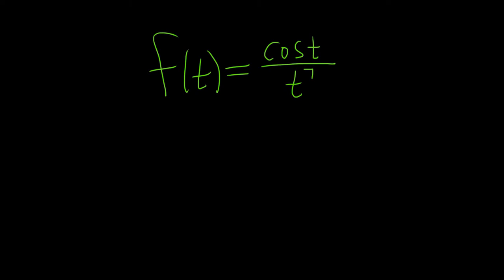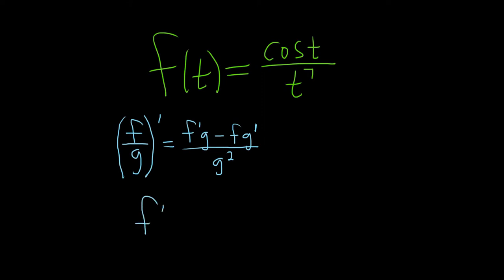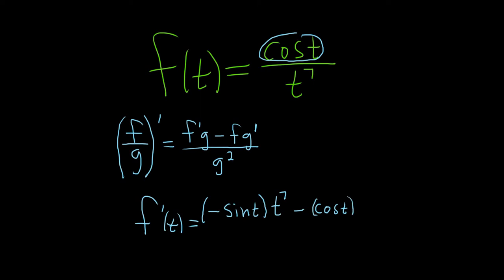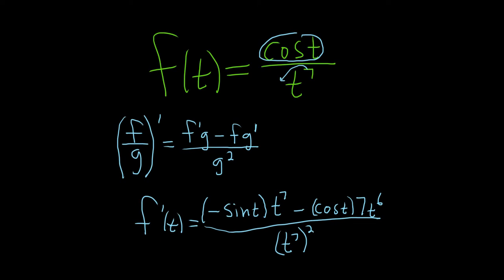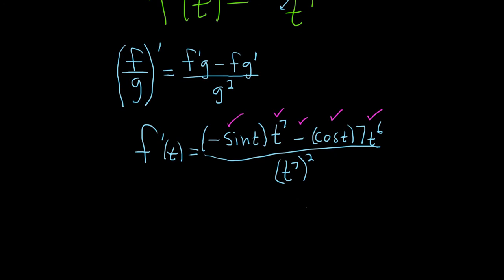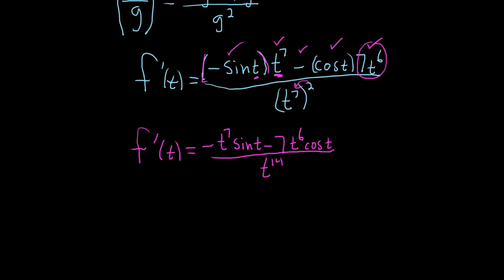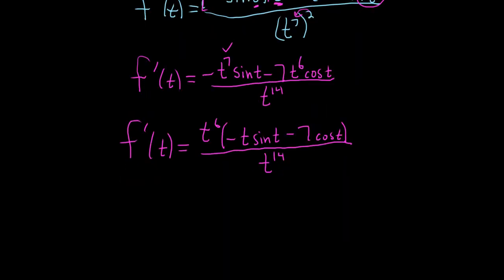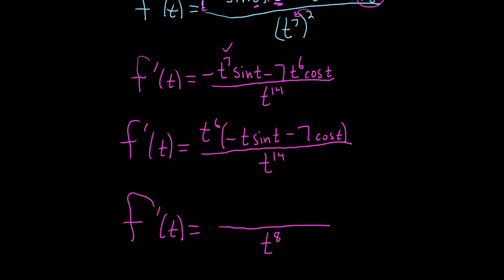Derivative of f(t) = cos(t)/t using the Quotient Rule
Derivative of f(t) = cos(t)/t